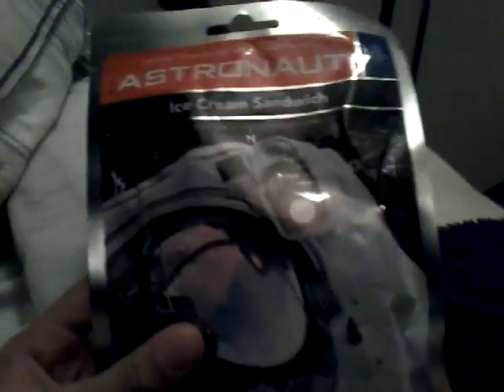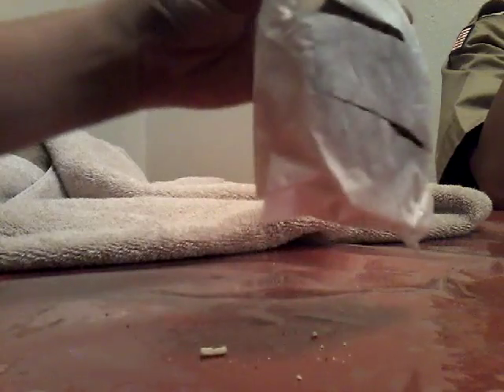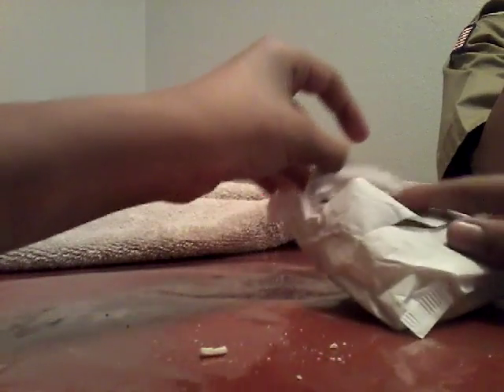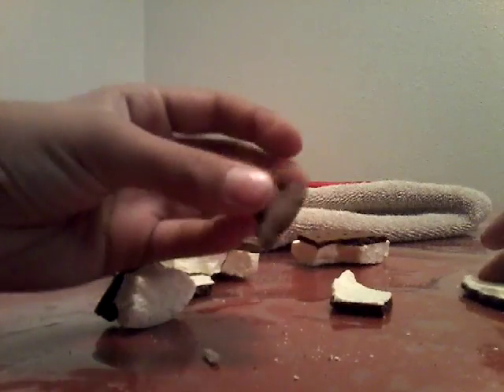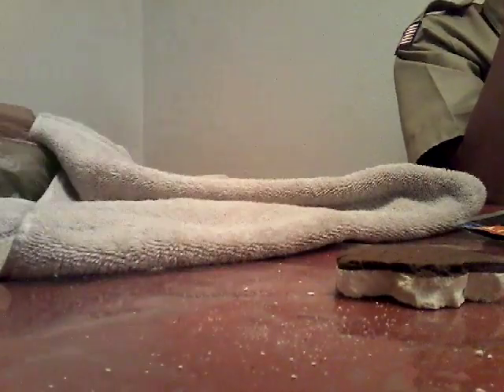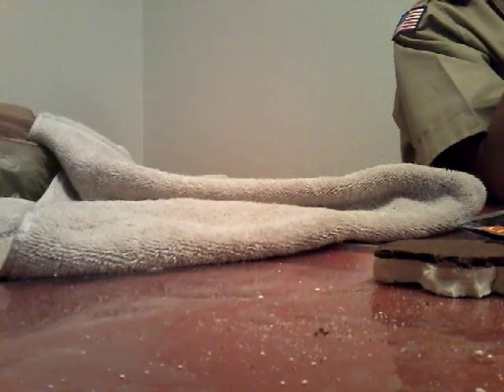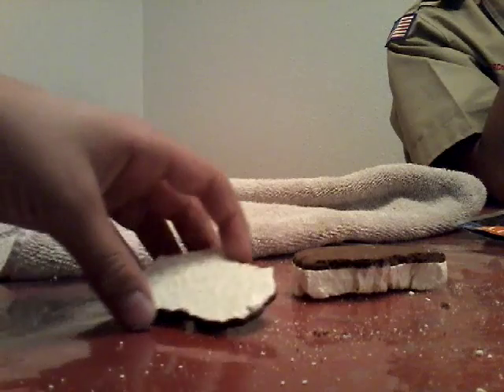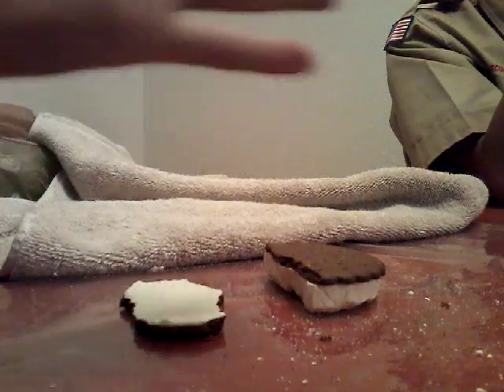Moon sandwhich?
¥um